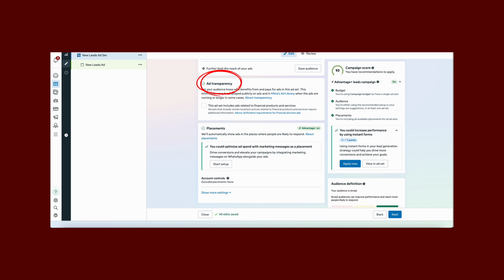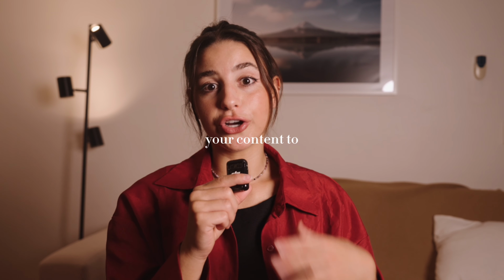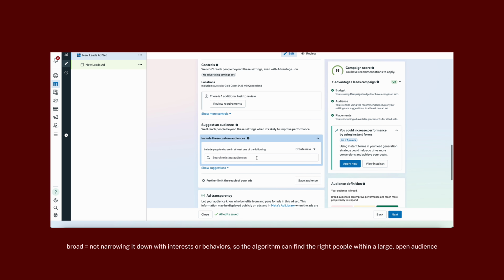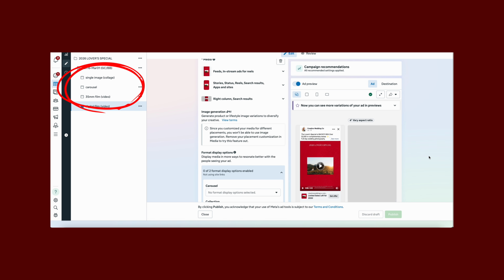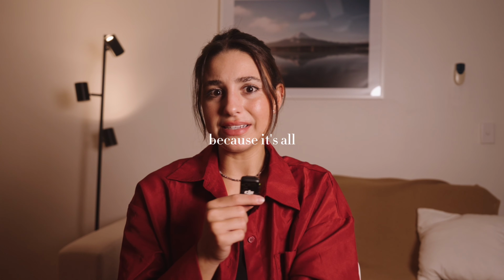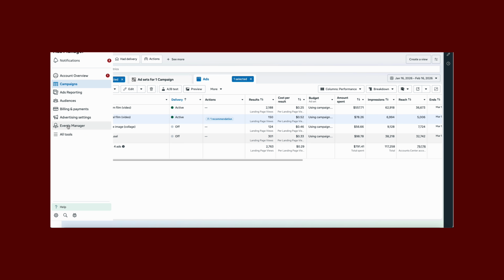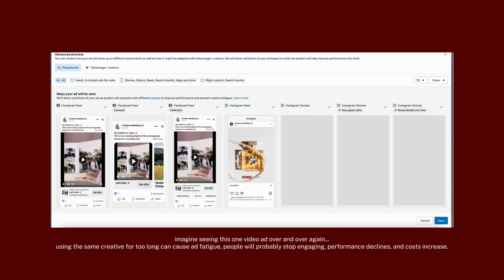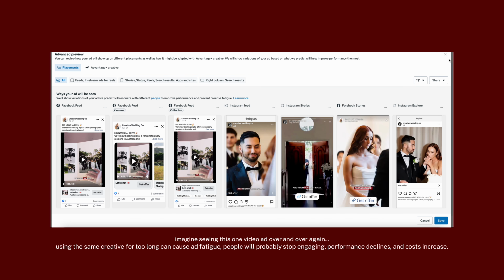Boosted Posts VS Facebook Ads for Wedding Photographers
❤️‍🔥👉 IT'S OUT!

If you've been boosting posts and wondering whether they're actually worth it… this video will finally give you the answer.

Boosted posts and Meta Ads are not the same thing and understanding the difference might just be the next step in your marketing as a wedding photographer.

🎨 Grab my NEW Advanced Facebook Ads Creative Templates (With Design & Ad Fundamentals) for Wedding Photographers

In this video I'm breaking down the 6 real differences between boosting a post and setting up a proper Meta Ads campaign. No more guessing. No more throwing money at something and hoping for the best.

❤️‍🔥 MY NEW ADVANCED FACEBOOK ADS TEMPLATE IS OUT NOW EEEK

In this video:

✨ What boosting a post actually does (and what it doesn't)
✨ Why Meta shows your content to completely different people depending on which you choose
✨ What the Facebook Pixel is and why it changes everything
✨ When boosting posts IS the right move
✨ How to use both together to get more enquiries

⬇️ My wedding photography gear list: ⬇️
▸ Camera Body
▸ Most Used Lens
▸ Sony 24-70mm f2.8 GM ll
▸ Sigma 24-70mm f2.8 (cheaper alternative)
▸ Sigma 85mm f1.4
▸ Tamrom 28-75mm f2.8
▸ Sigma 50mm f1.4
▸ My Camera Bag
▸ Most Reliable SD Cards
▸ Most Reliable Battery
▸ My Go-to Flash

0:00 — Are boosted posts actually worth it?
0:14 — Difference #1: The Goal
01:31 — Difference #2: The Audience
03:24 — Difference #3: The Creative
04:28 — Difference #4: Budget & Competition
05:04 — Difference #5: The Results
06:19 — Difference #6: The Facebook Pixel
07:20 — When to boost posts
07:52 — When to run Meta Ads
08:14 — How to use both together
09:40 — What's next?